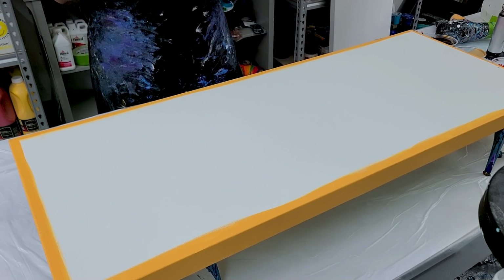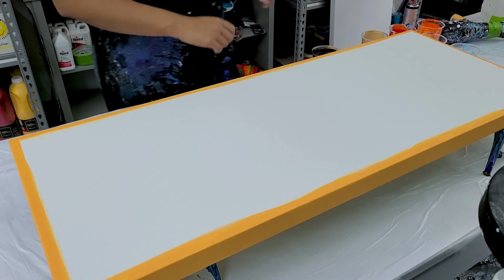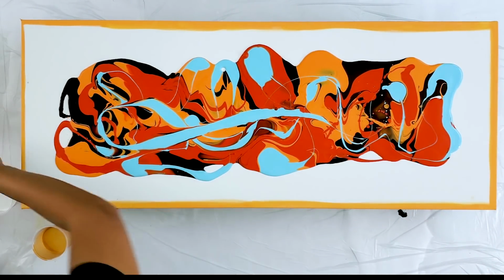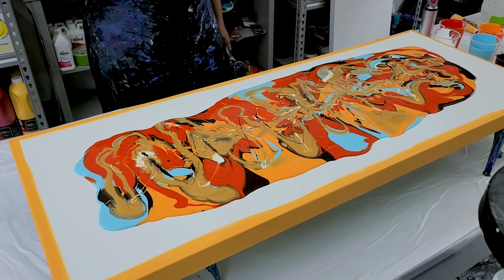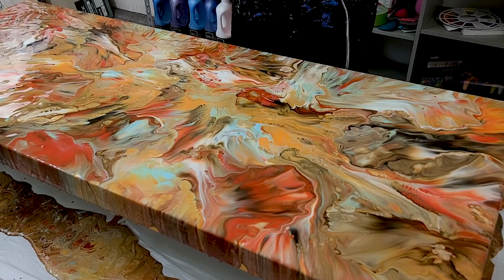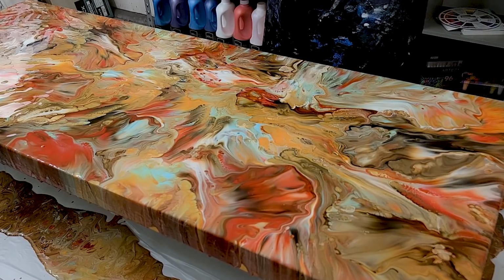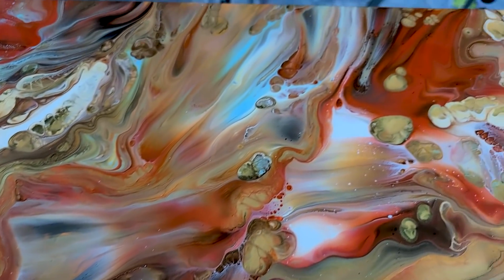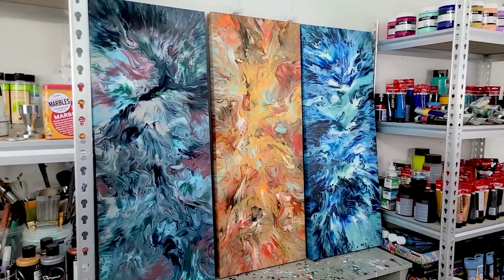"The Desert Sun" ~ Bright Oranges and Gold! ~ Painting Places ~ Acrylic Pouring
This is the third painting in the "Painting Places" series. This abstract artwork is supposed to simulate the desert. I love the gold and bright orange. The close ups are amazing! Happy painting!

Colors used: sky blue, yellow gold, cadmium orange/red, van dyke brown, gold, white

The other 2 videos for "Painting Places are in this playlist!

Canvas size: 16 inch by 40 inch

Time Stamps:
0:00 intro
3:40 puddle pouring the acrylic colors
6:28 the blow out
10:53 how to scrape your table and get a new color
11:25 wet result of acrylic pour painting
12:22 dried result of fluid art painting